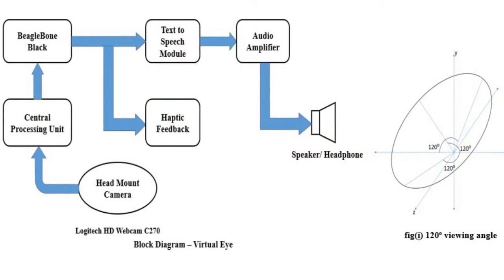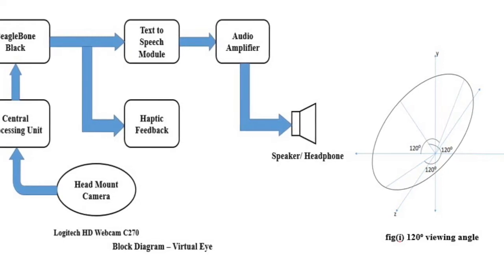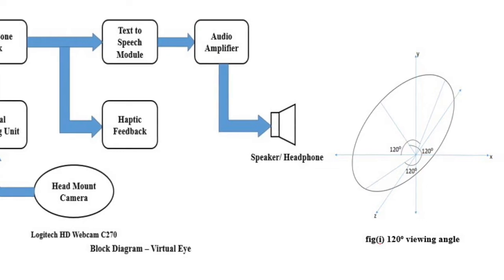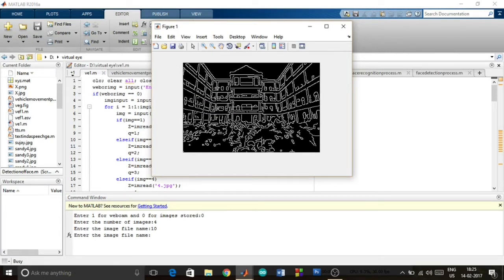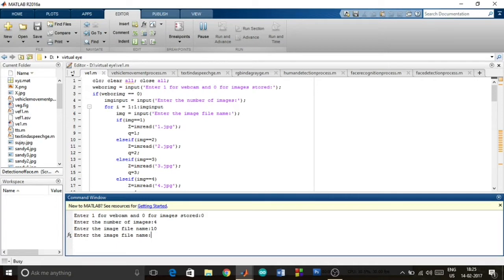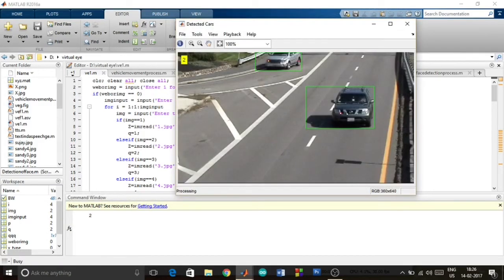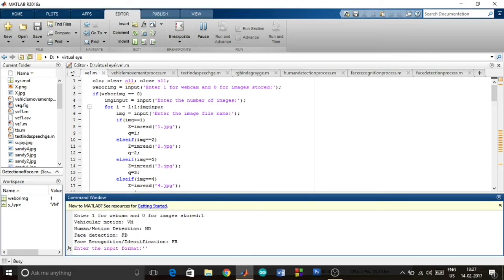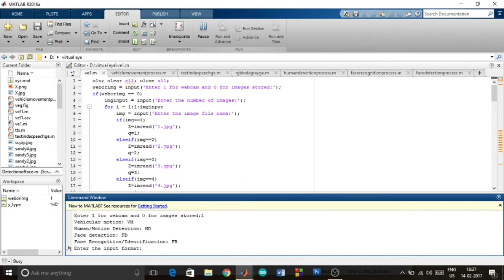IICDC 2016 - Team 107 Interim Submission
We are students from BNM Institute of Technology attempting to design a blind assistance device called "Virtual Eye", which provides a enhanced visual perspective of the surroundings, to the visually impaired user.